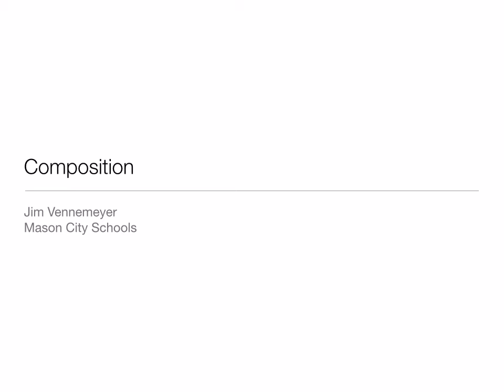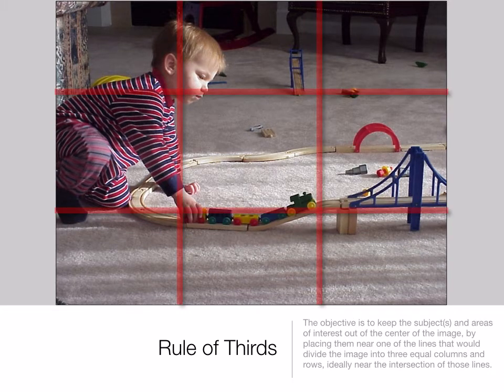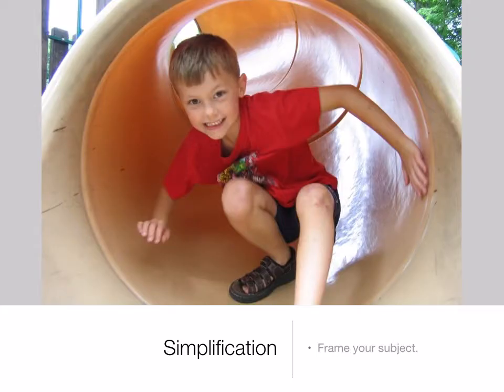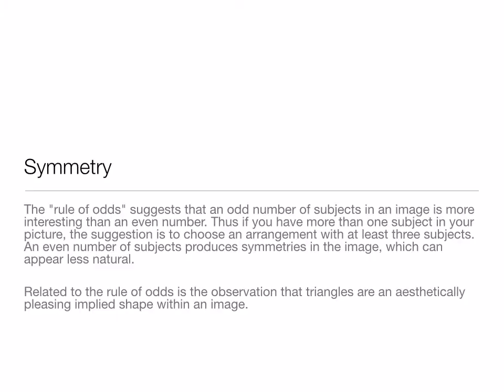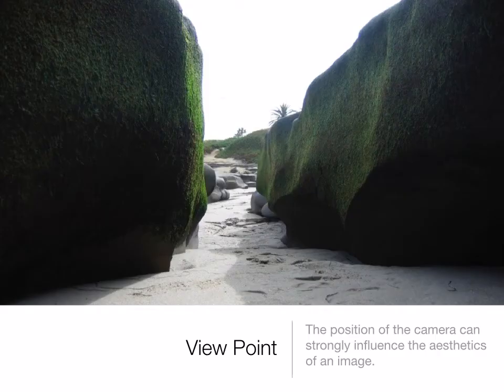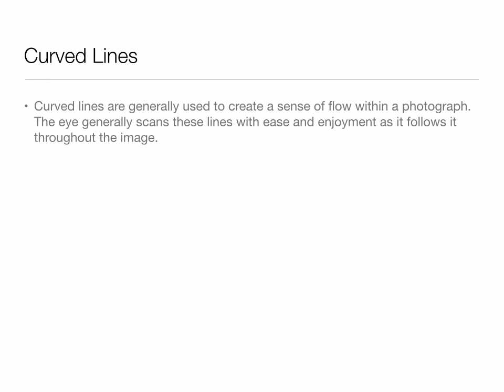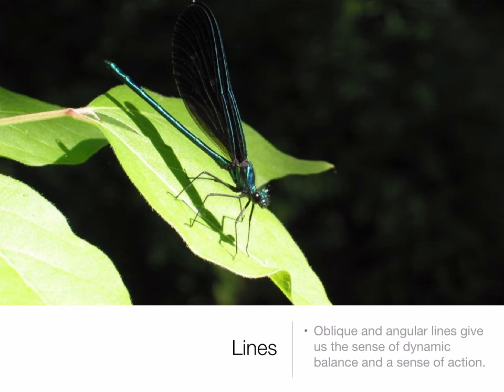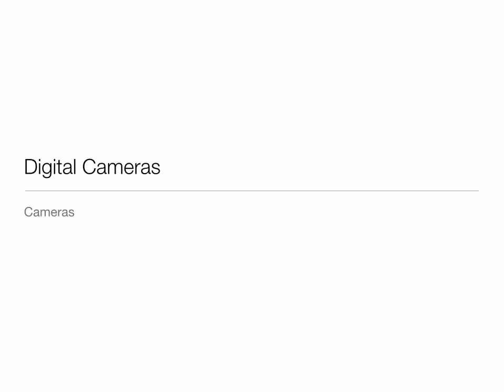ElementsofcompositionPP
An introduction to the basics of Photography Composition.